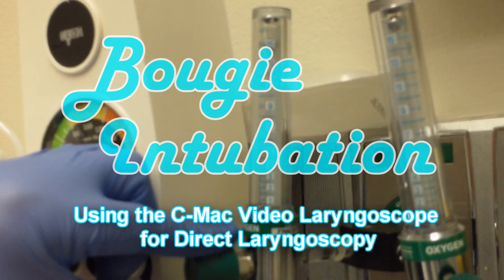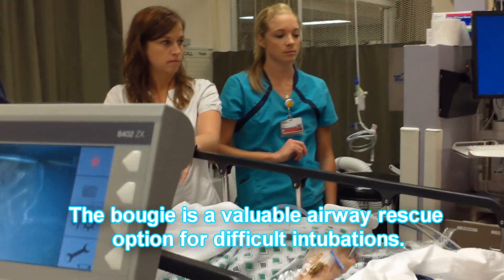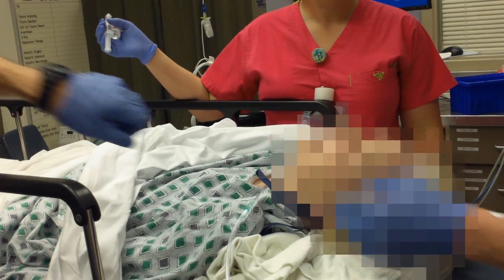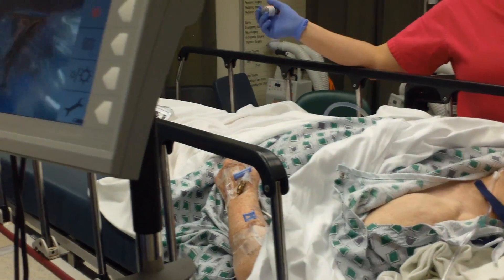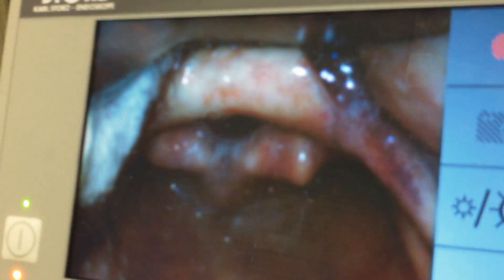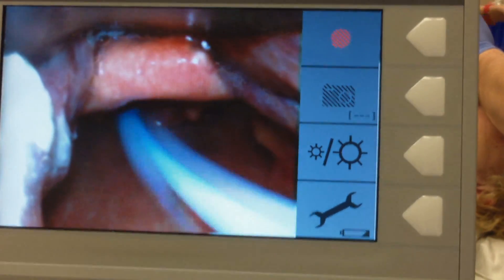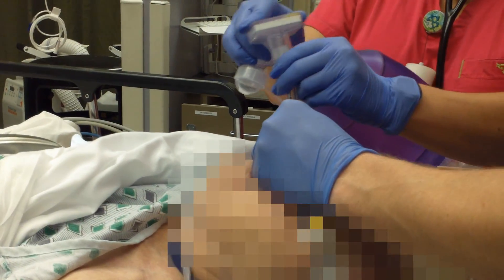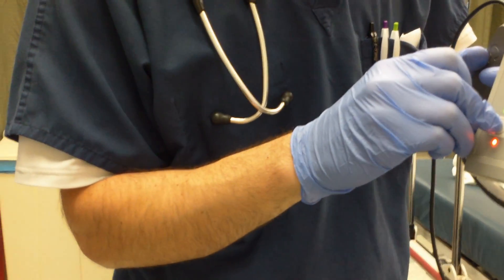Using the Bougie for Endotracheal Intubation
This video demonstrates the use of the bougie for endotracheal intubation.  In this video we demonstrate the technique using the Storz video laryngoscope.  This video was taken with a Samsung W200 HD recorder.